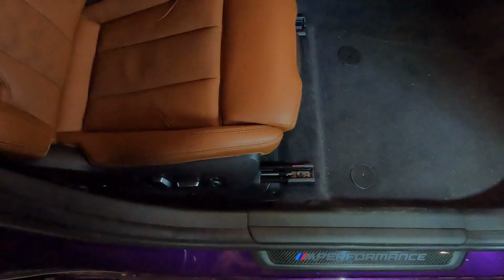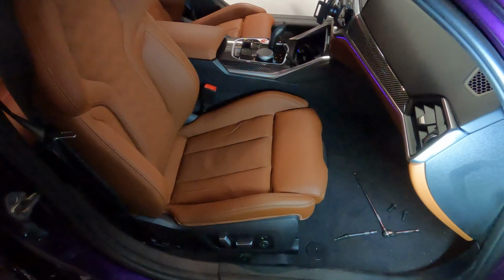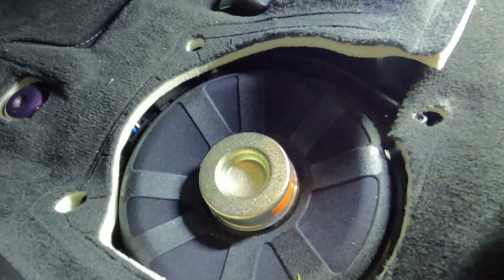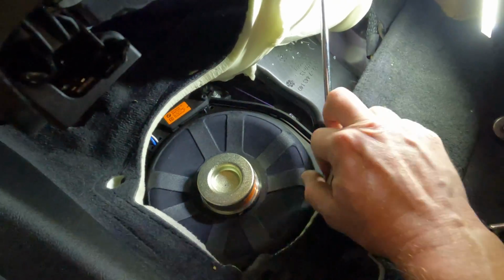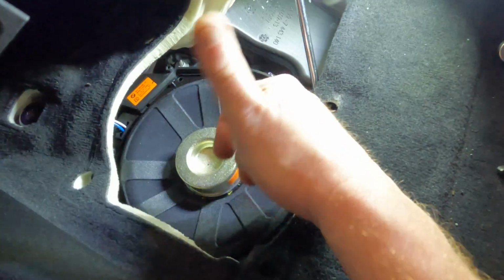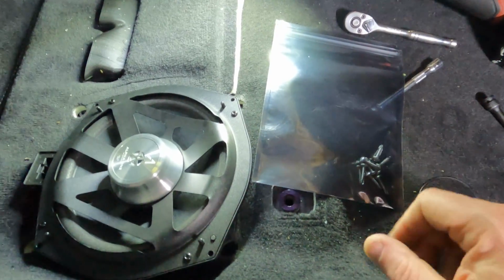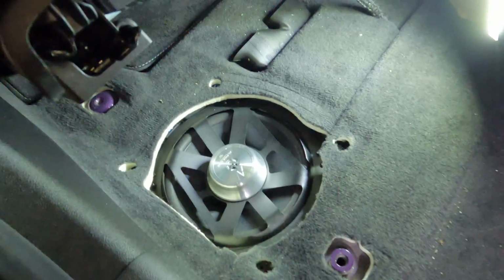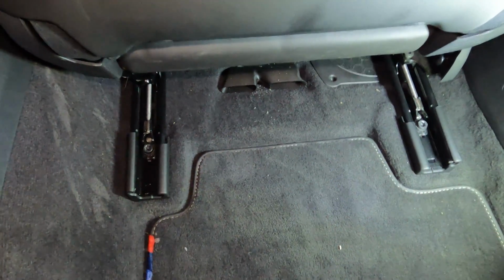Upgrade your BMW to better bass! Subwoofers worthy of your new G80 M3!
Howdy all!

So the HK sound system all modern BMWs are really just ok.. not bad, but not great.  @bimmer-tech makes the perfect plug and play solution to bring your audio up to the masterpiece that is the rest of the G80 M3!

The installation is really easy and can be done with a simple tools.

Required parts and tools:
Bimmertech subwoofers
T50 torx
T20 torx driver
screwdriver
torque wrench

Nice to have:
Good lighting
Great music - Larkin Poe is just amazing, check them out!

All work shown in best faith and effort, do this at your own risk.